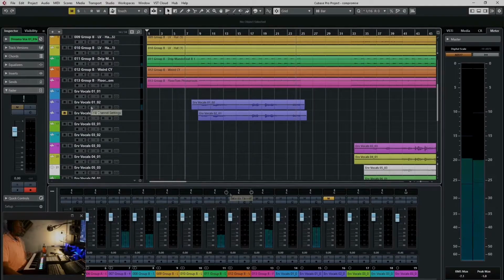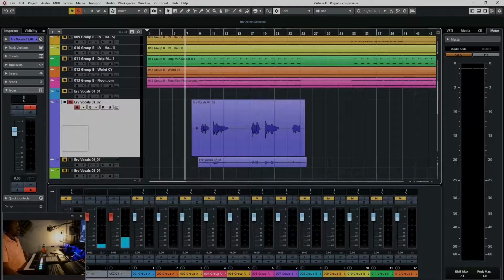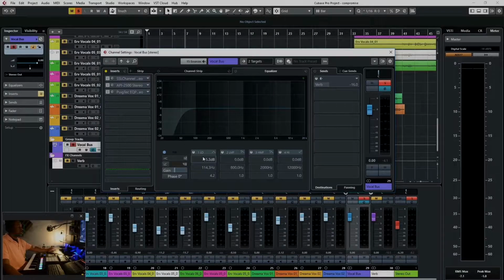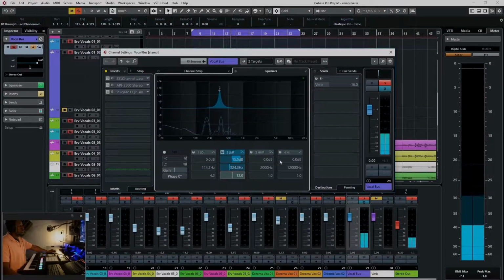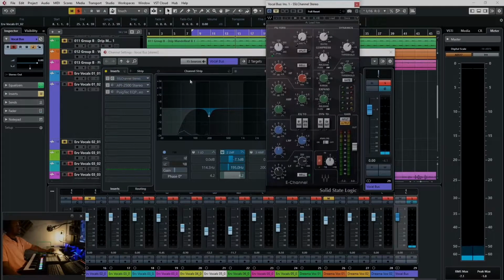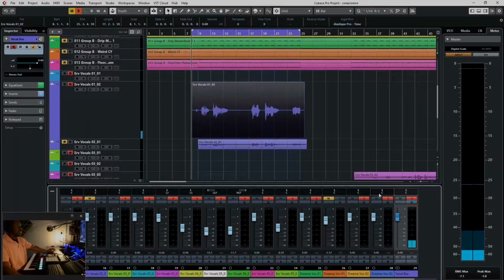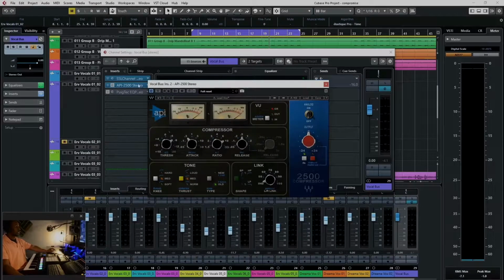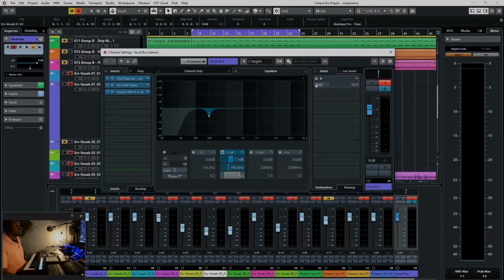EQ tips for recording and mixing vocals